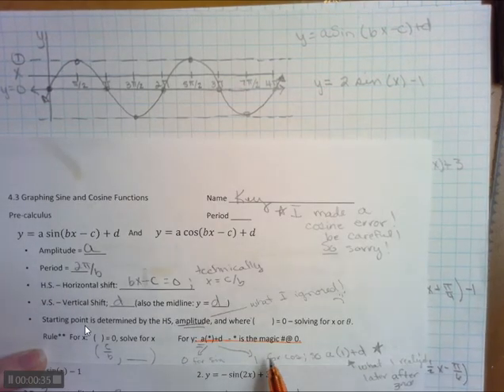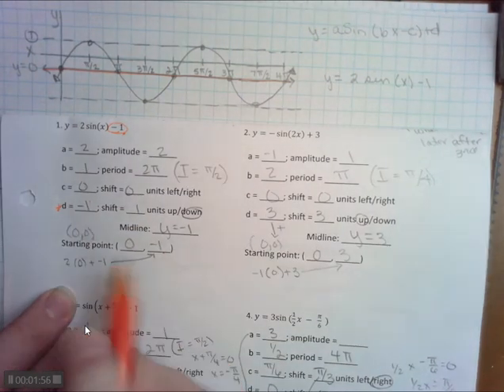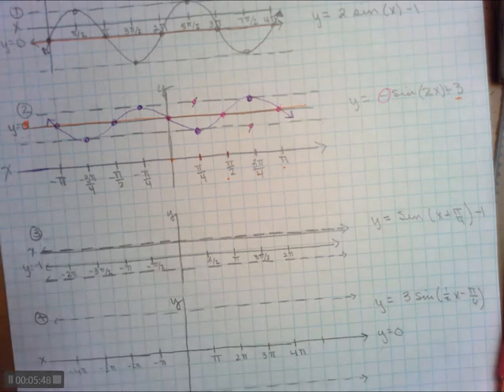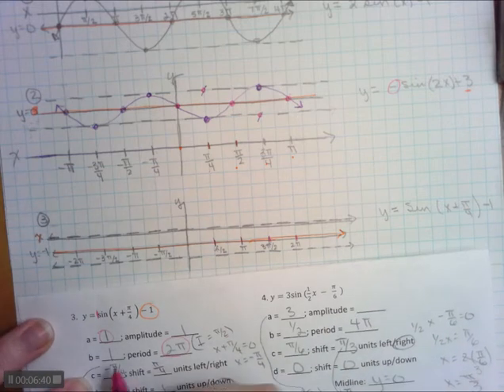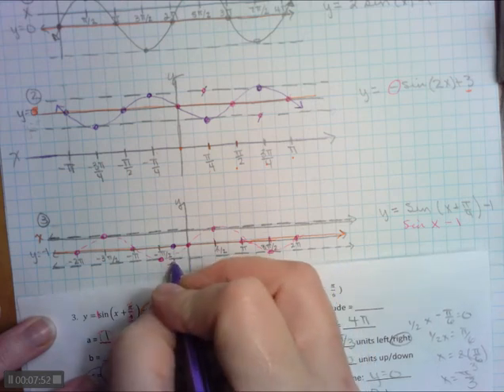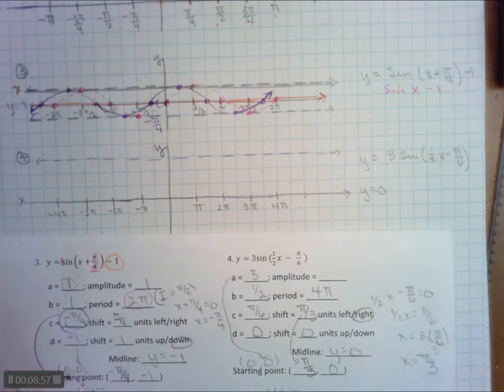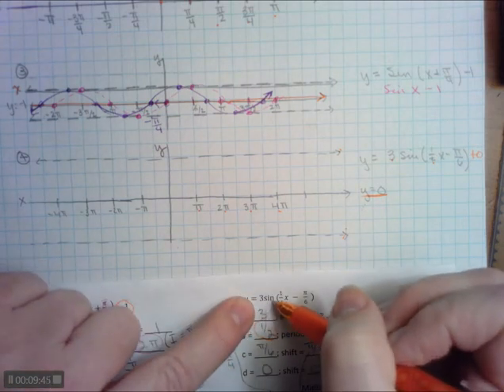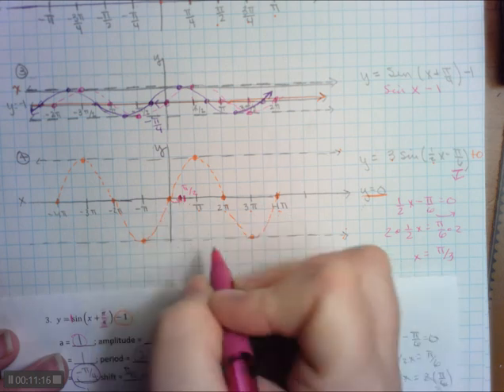Graphing sines Video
Detailes on how to graph sine